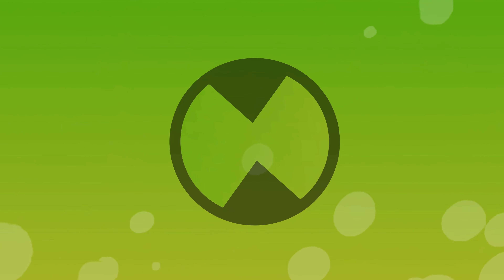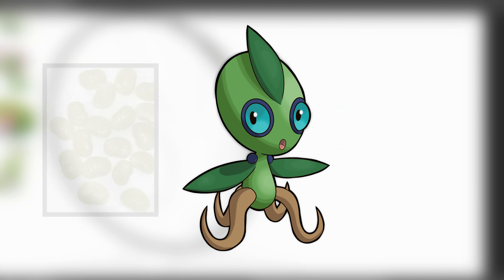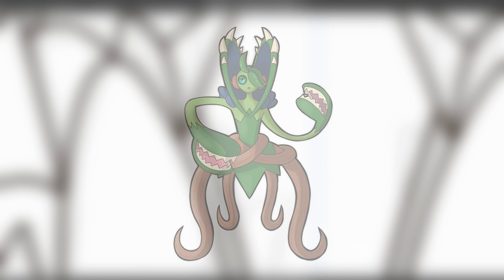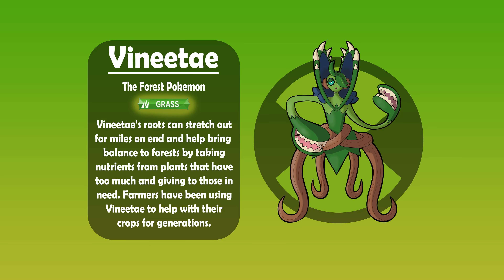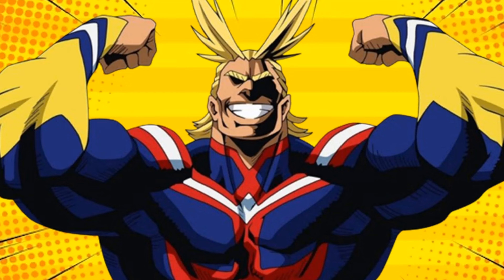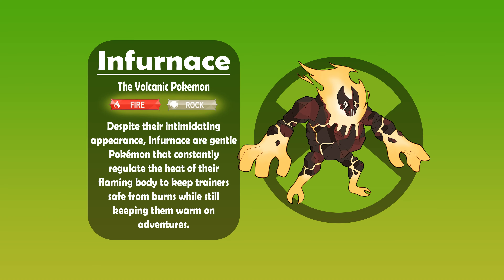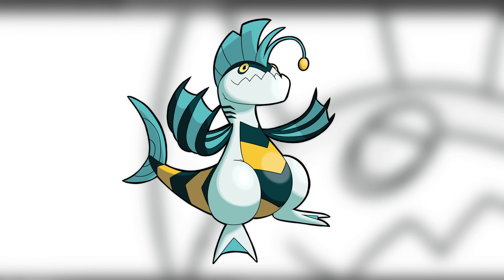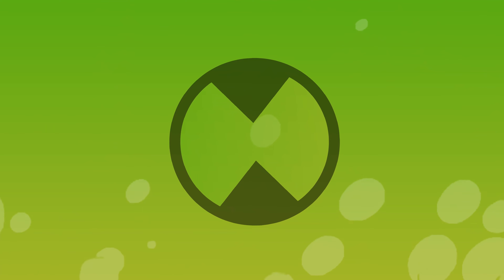Turning BEN 10 Aliens into POKEMON Starters!🍃🔥💧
Had this Idea for a while and finally got down to working on it this month after I finished the Carnitrix and Chaquetrix posts.
If anyone has any ideas on how to improve both the concepts and designs of these Pokémon please let me know in the comments and I'll be sure to credit you in the next video!

Chapters:
00:00 - Intro
01:06 - Sproutot
01:51 - Sporsephone
02:45 - Vineetae
03:45 - Coalit
04:27 - Pyromite
05:10 - Infurnace
05:53 - Ripraff
06:38 - Lochjaw
07:17 - Mawseidon
07:51 - Outro